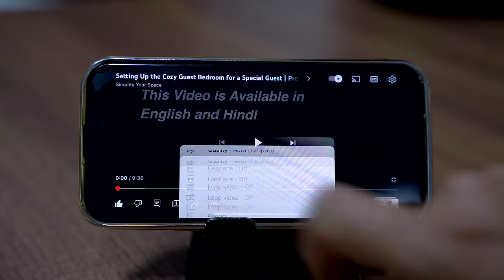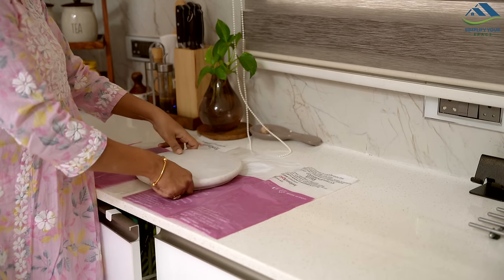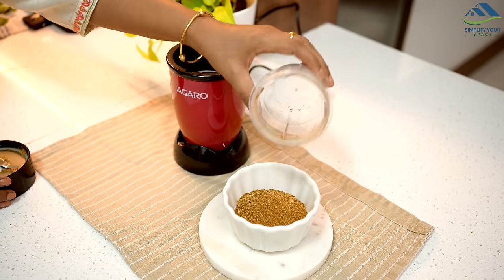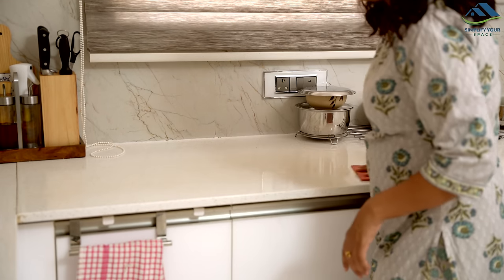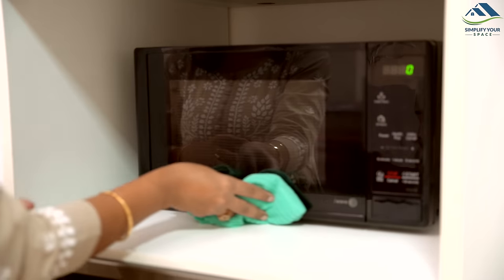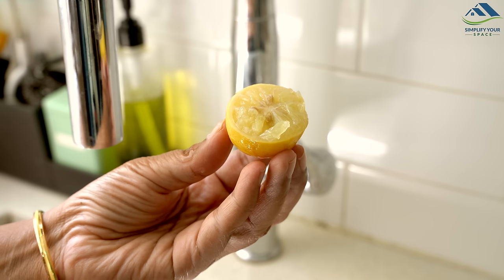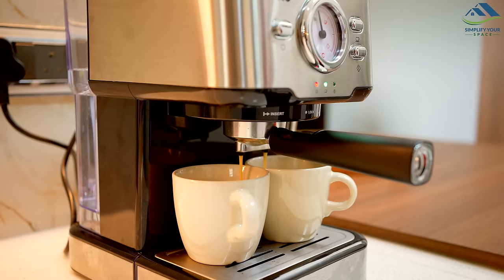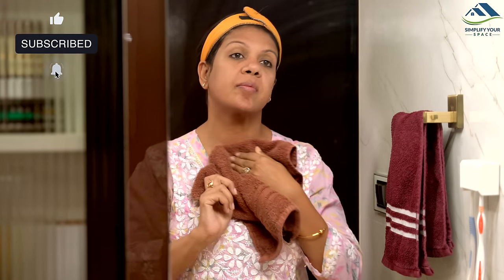Smart Ideas to Repurpose & Reuse Everyday Items | Money Saving Tips for Every Home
Namaskar! In today's video, I have shared some money-saving tips that involve recycling and repurposing. These ideas can help cut down on the need for new purchases, ultimately saving you money while using household resources more efficiently and reducing waste. Hope you find this video helpful!

Basmati rice
Rice keeper
Fruit basket
Spray bottle
Table cloth (The same colour is not available)
Living room Blackout curtains - Home Centre
Cardboard box
Wooden planters
White planter
Glass planter
Laptop stand/table

Follow us;